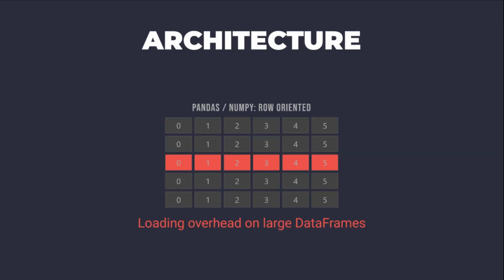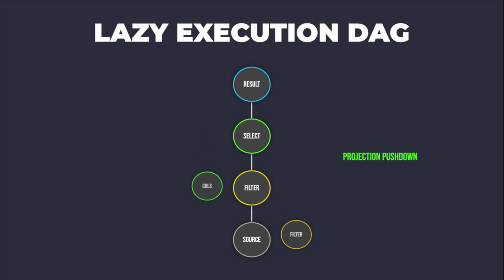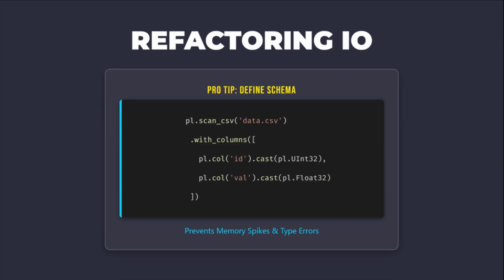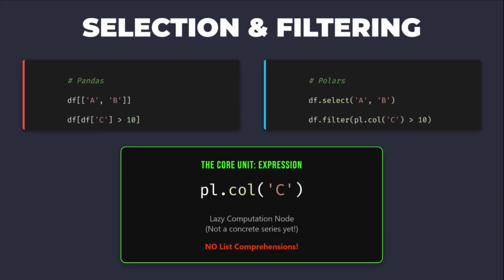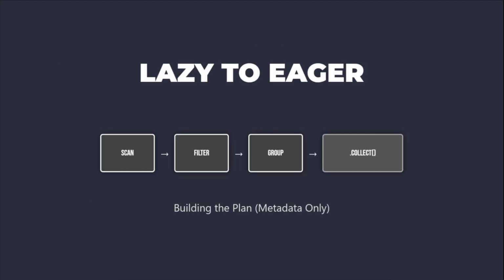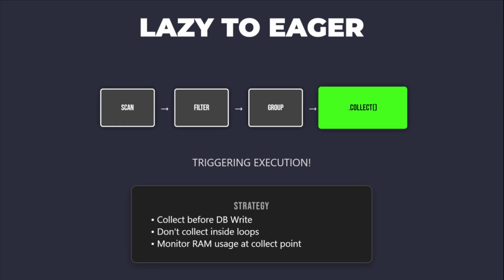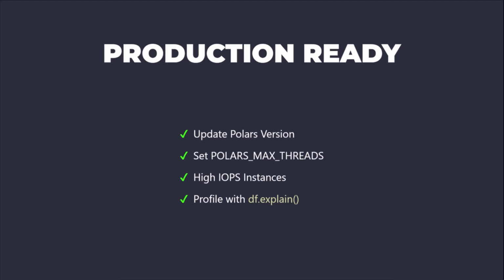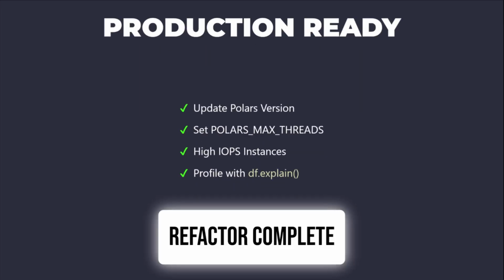Refactoring Pandas to Polars for 50x Speedup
Refactor your data pipelines for a guaranteed 50x speedup. We translate a failing 10 GB Pandas workflow into Polars, detailing the exact syntax for selection, filtering, and complex aggregations. This deep dive covers Polars' Rust-based, columnar architecture and Apache Arrow integration. Learn precisely how lazy execution, predicate pushdown, and zero-copy reads eliminate the out-of-memory errors inherent in eager Pandas environments. Includes a system analyst checklist covering deployment, thread optimization via POLARS_MAX_THREADS, and strategic placement of the .collect() execution trigger. Move your processing time from minutes to seconds.

00:00: 50x Speedup: The Polars Hook
00:54: Eager Pandas versus Lazy Polars
01:46: Refactoring Data Ingestion Syntax
02:45: Selection and Filtering Syntax Translation
03:40: Grouping and Complex Aggregation
04:33: Implementing the Collect Operation
05:21: Solving Out-of-Memory Bottlenecks
06:08: Polars and Pandas Interoperability
06:51: Deployment Checklist and Best Practices